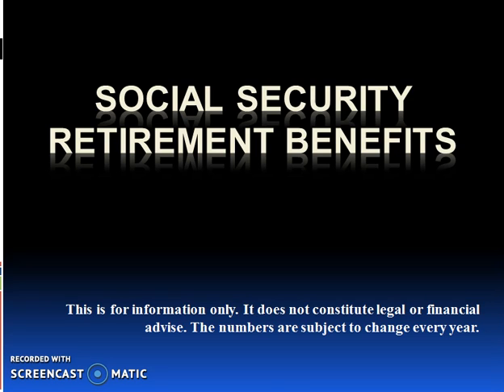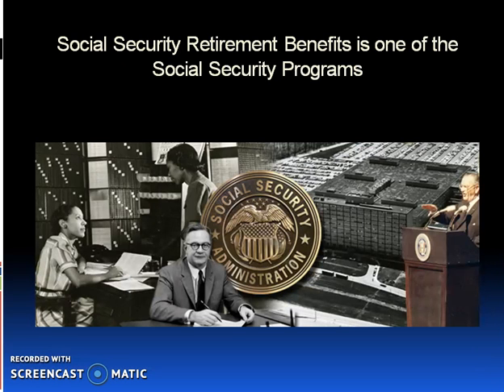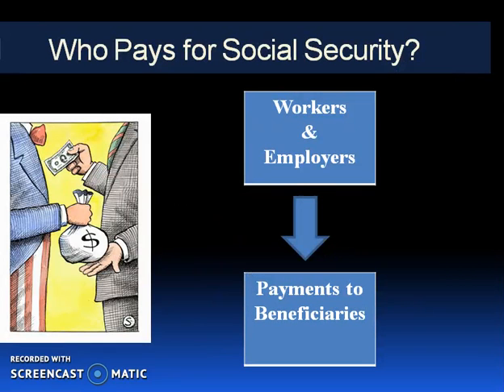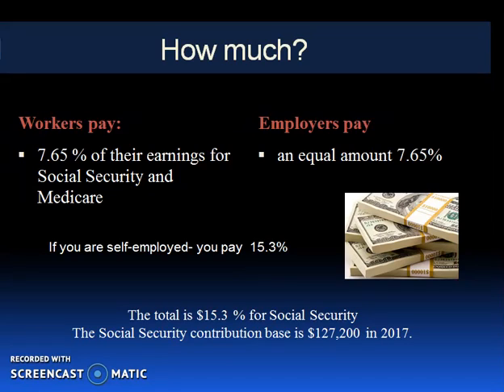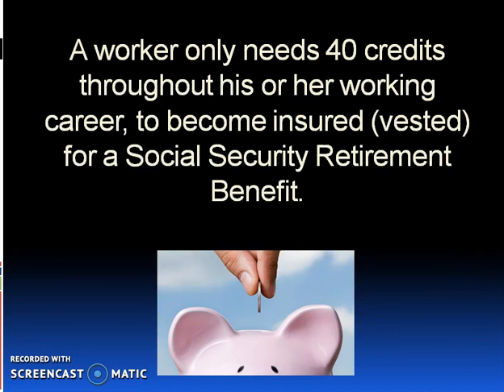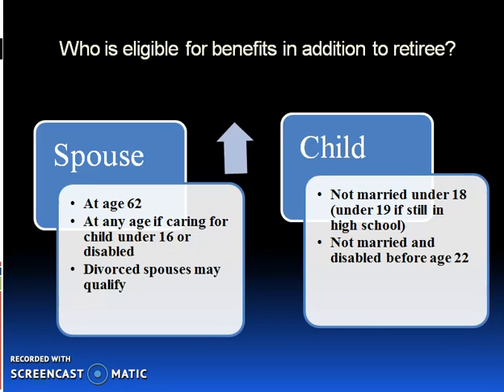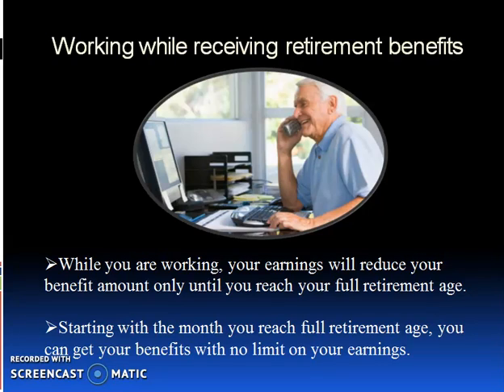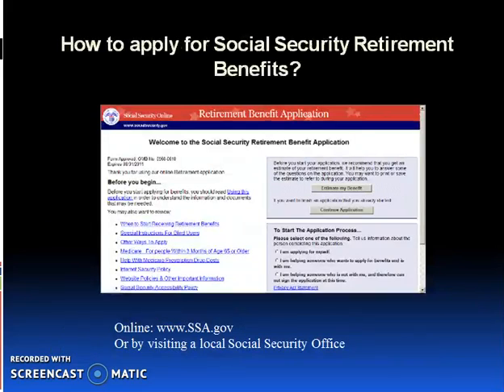Things to know about retirement and Social Security when you retire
Learn about social security benefits. Did you know that
*  You must be at least 61 years and 9 months old to apply for retirement benefits.
*  If you are already age 62, you may be able to start your benefits in the month you apply.
*  You should apply for benefits no more than four months before the date you want your benefits to start.
*  Benefits are paid the month after they are due. (If your benefits start in April, you will receive your first benefit payment in May.)
*  If you are not getting Social Security and you are not ready to retire, you should still use the online retirement benefit application to sign up for just Medicare three months before your 65th birthday.